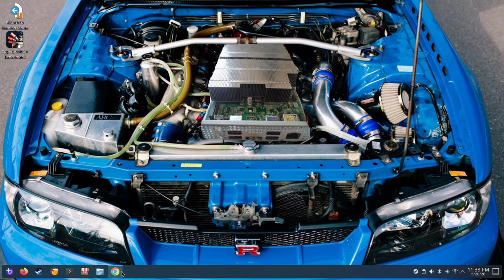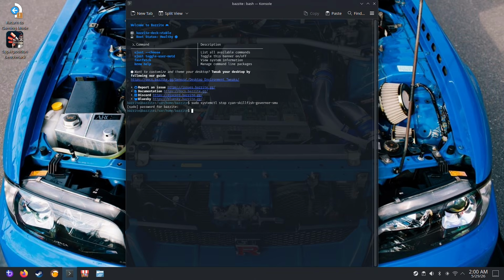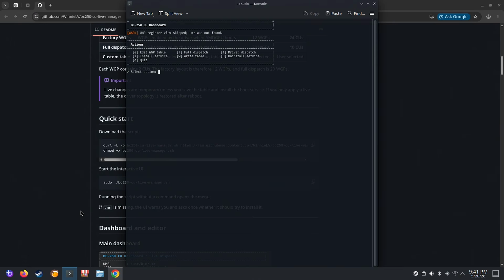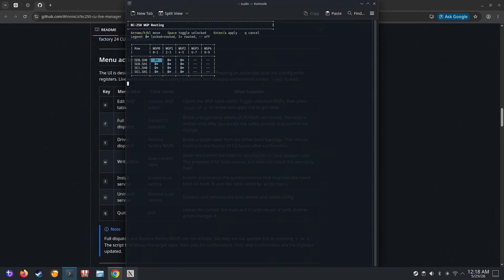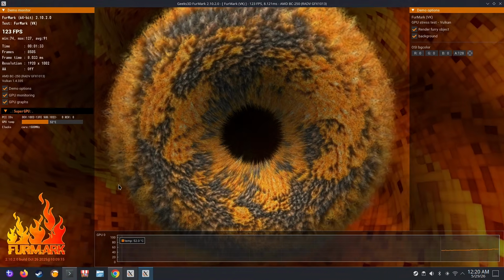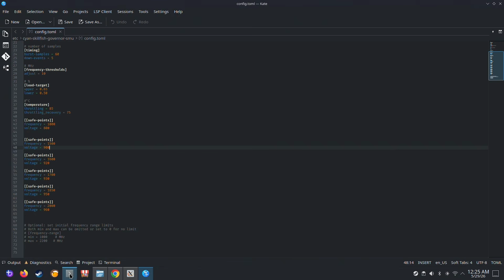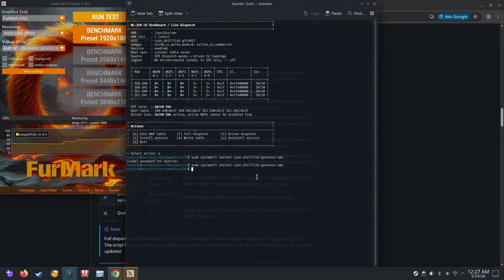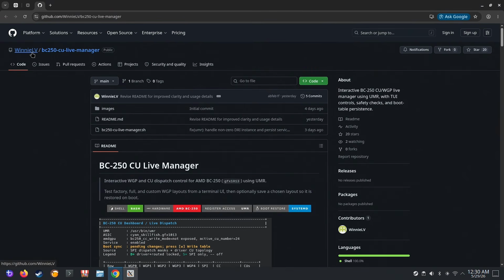AMD BC-250 40CU Part III: enabling GPU Compute Units on the fly with bc250-cu-live-manager utility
Short tutorial of how to use new bc250-cu-live-manager utility and enable additional CU on AMD BC-250 e-waste Steam Machine.